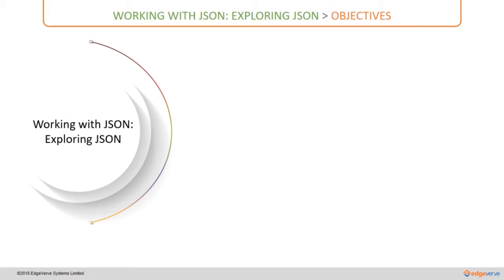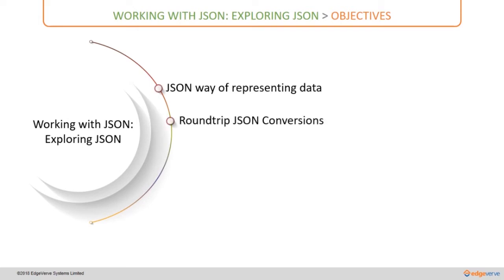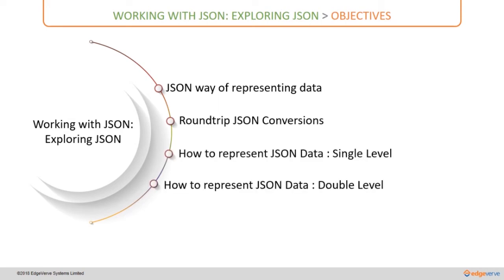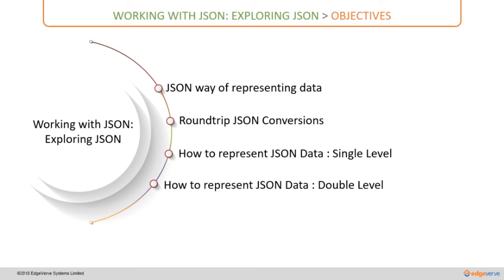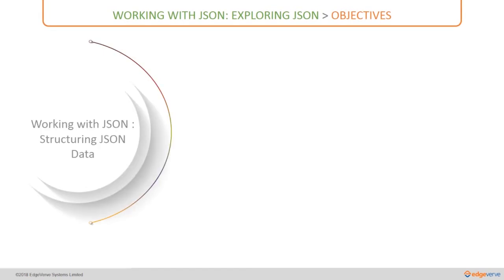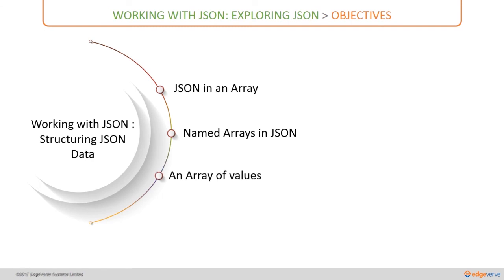01 Overview of Working with JSON Part - 1: Exploring JSON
In this video, you will get an overview of the coverage of the Section